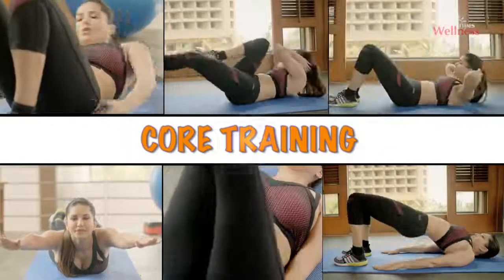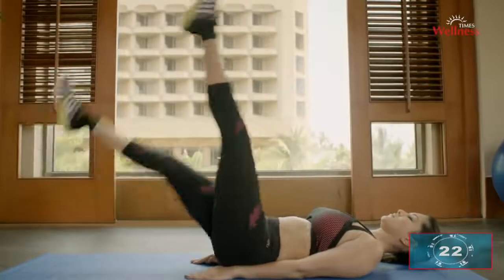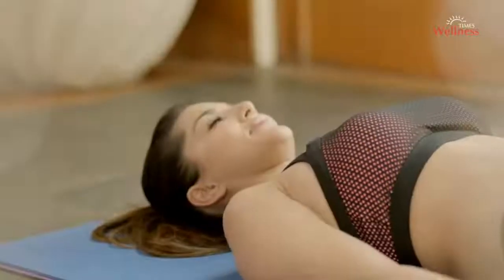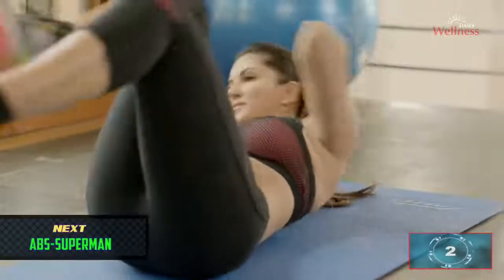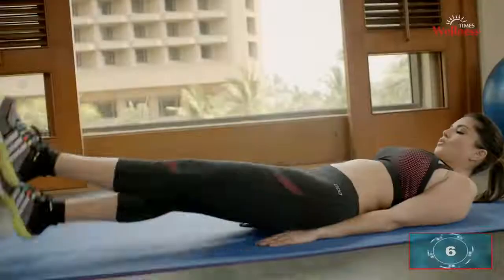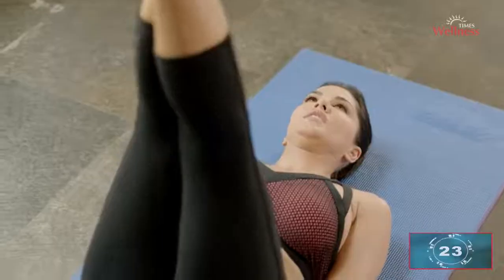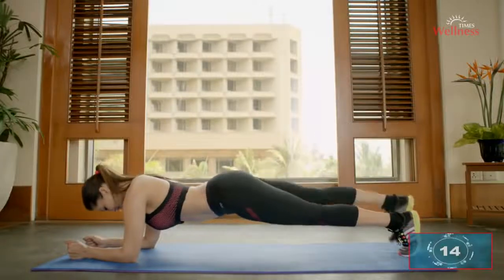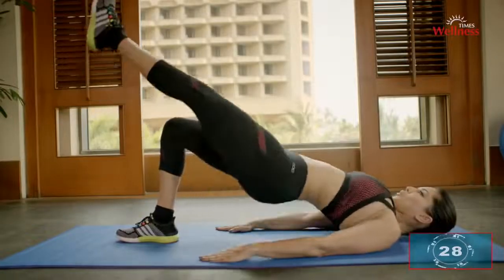Sunny Leone Hot Core Training | Hot Video | Exercise Hot Sunny